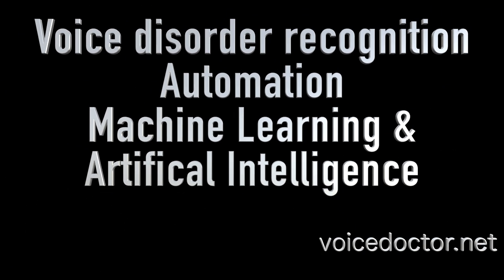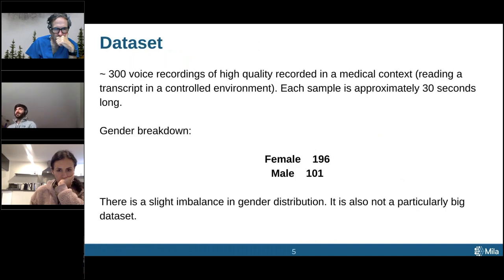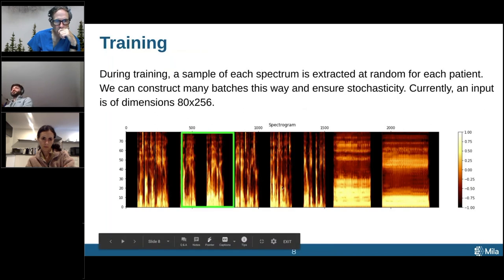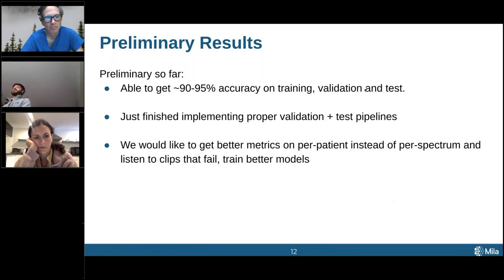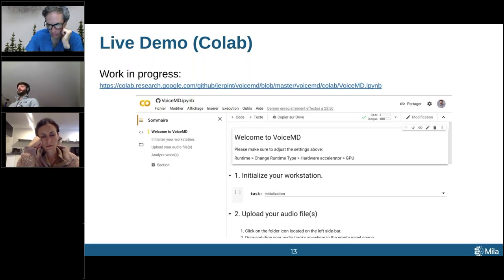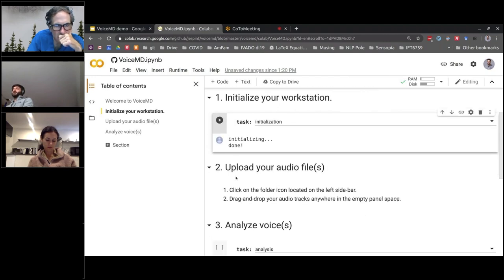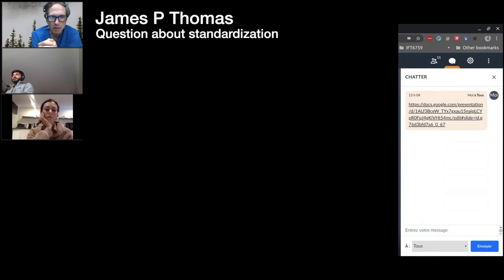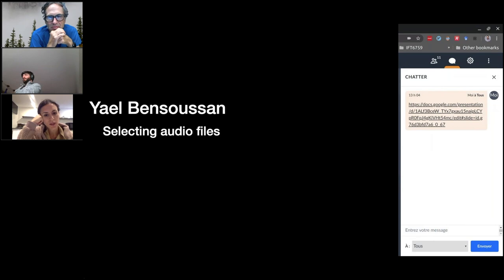Voice-based gender identification using convolutional neural networks - Jeremy Pinto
This video is a lecture by Jeremy Pinto along with Yael Bensoussan on  - Voice-based gender identification using convolutional neural networks, given on 5/6/2020. This lecture is part of a series on Voice disorder recognition with AI & Machine learning which has developed to share information and promote progress in laryngology.

Jeremy is an Applied Research Scientist at MILA, Quebec Artificial Intelligence Institute || Institut Québécois d’Intelligence Artificielle. This project was a joint effort with Yael Bensoussan at the University of Toronto.